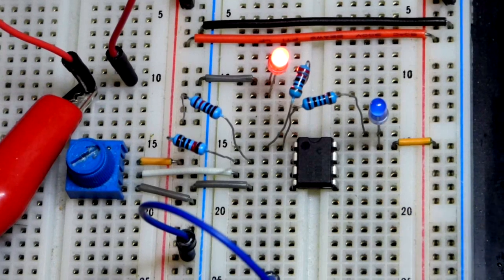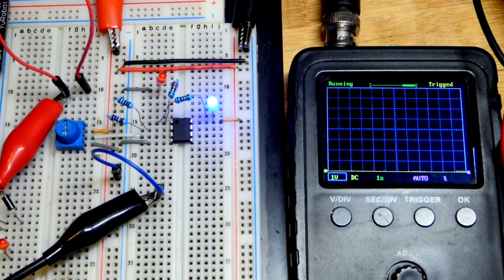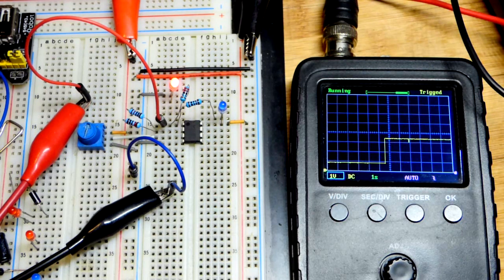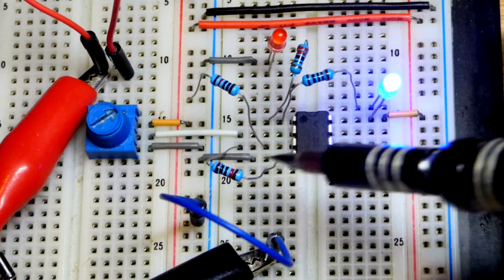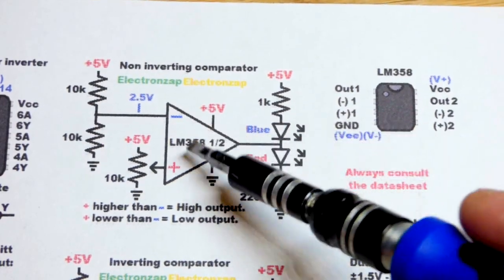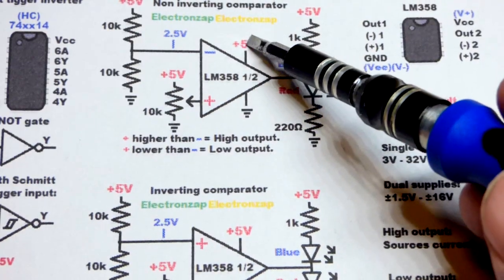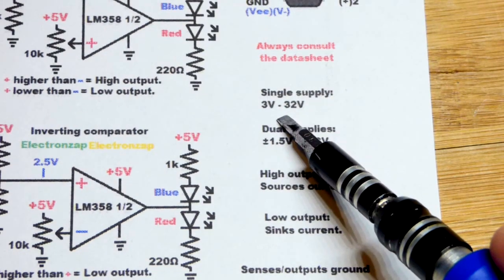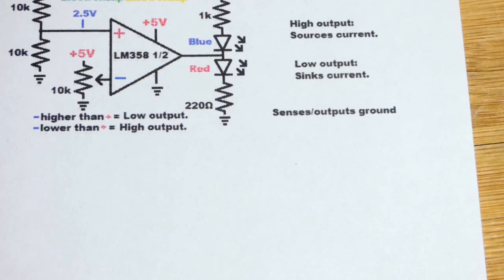LM358 op amp wired as non inv and inverting comparator LEDs circuit learning electronics lesson 0020